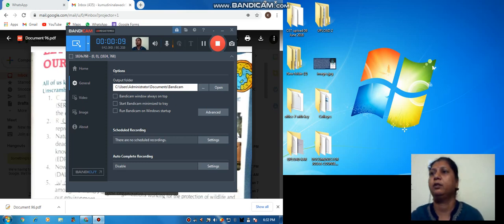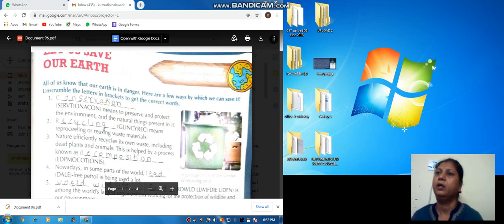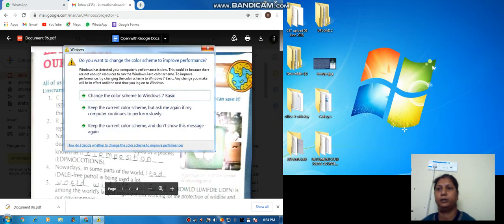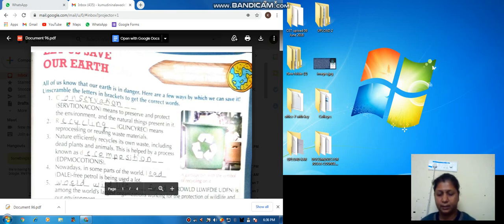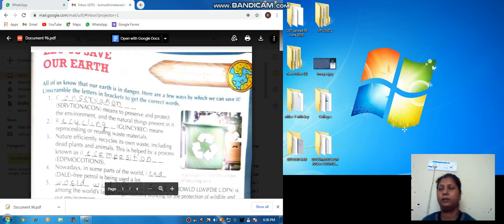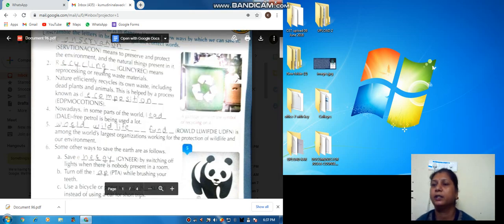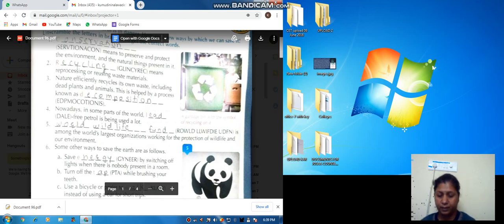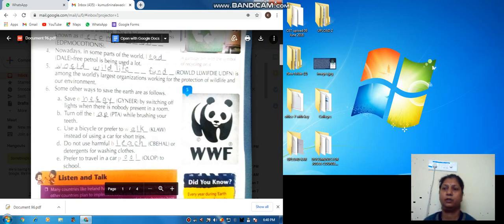22.01.21 CLASS5 G.K. let us save our earth